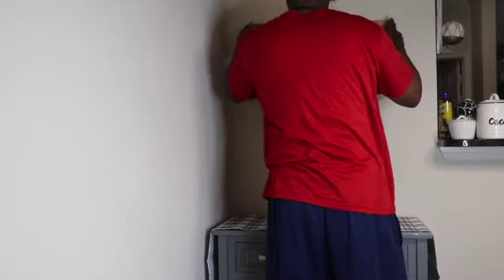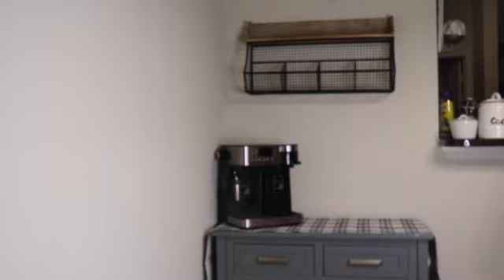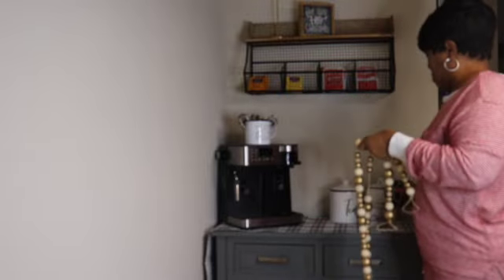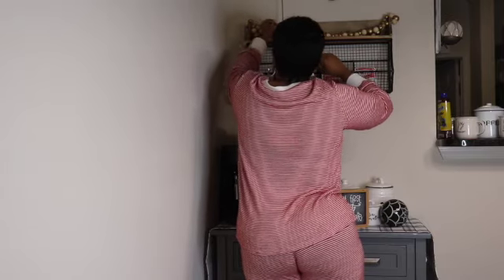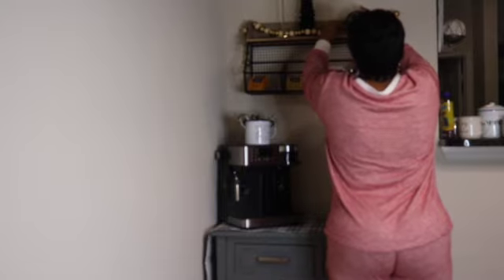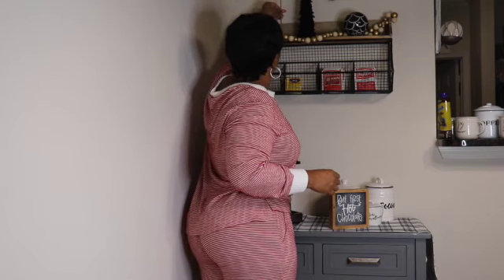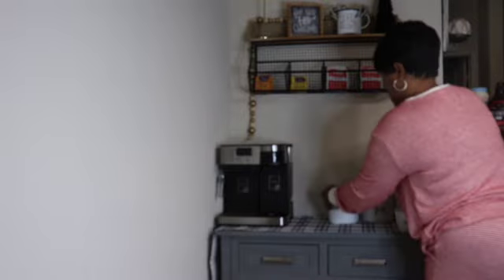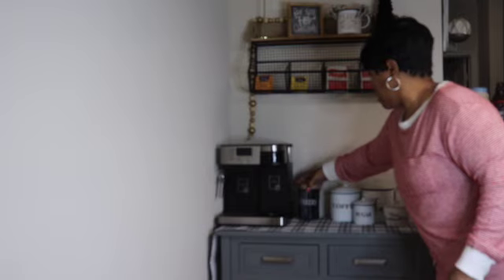EASY HOT COCOA & COFFEE BAR 2021 | SMALL SPACE | VLOGMAS DAY 6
Welcome to Living Life With Lisa Lisa. Today we are doing an easy cocoa and coffee bar.

                      Smiths Station, Al. 36877